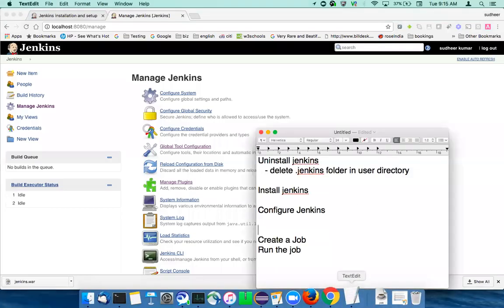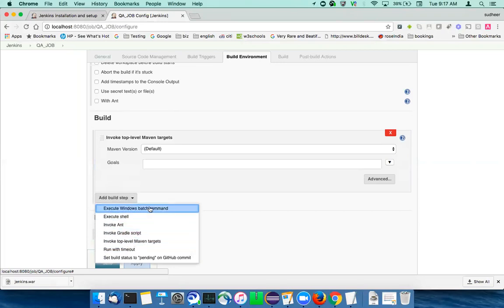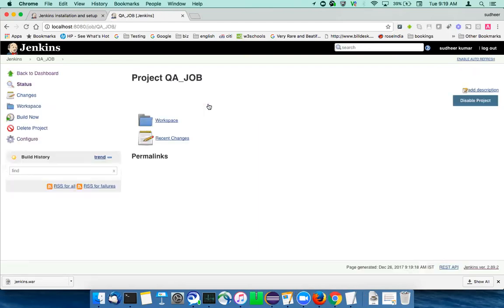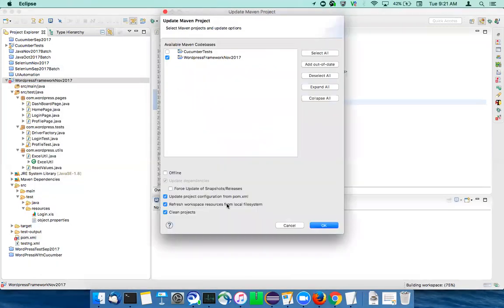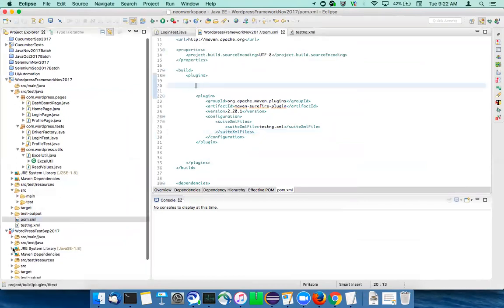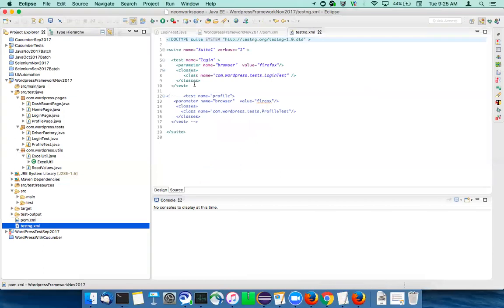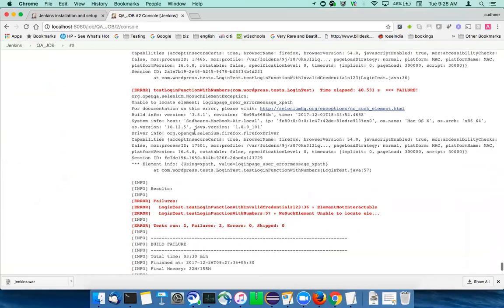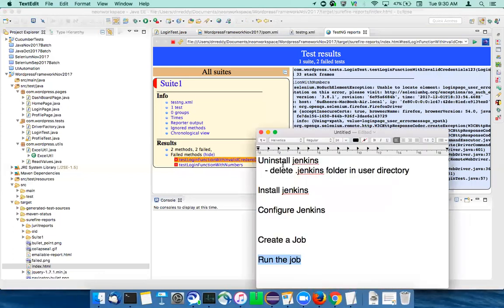Jenkins CreateJob Run The Job